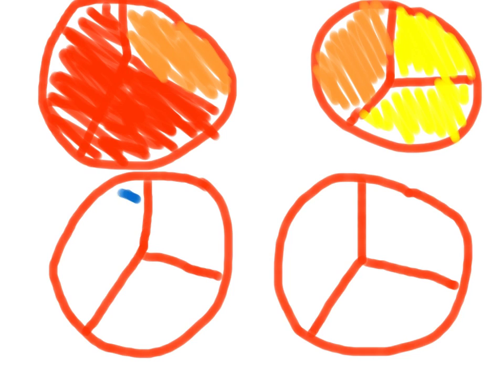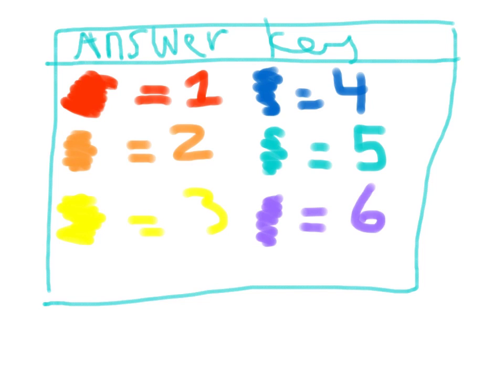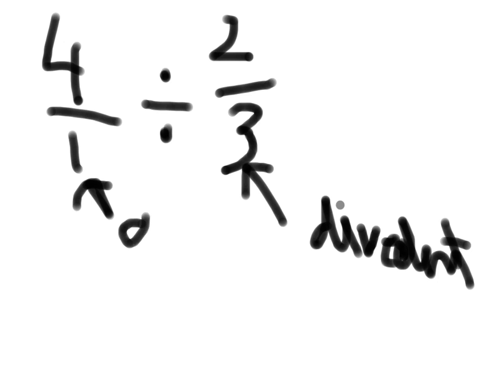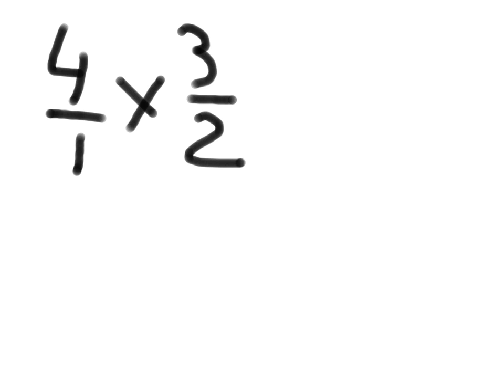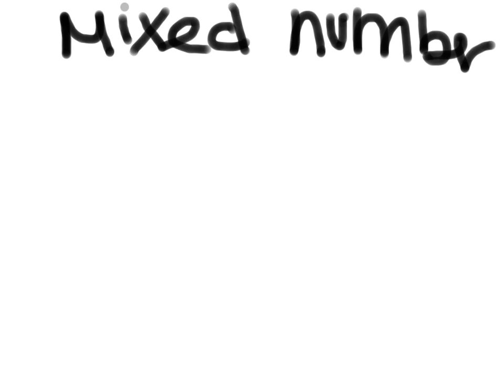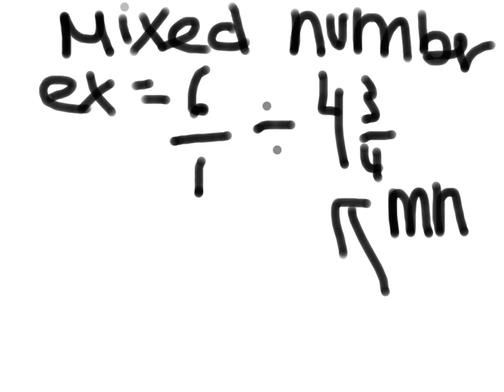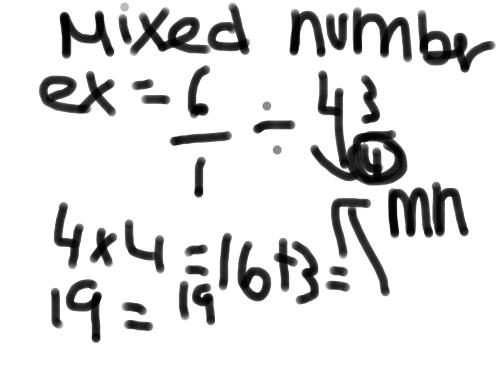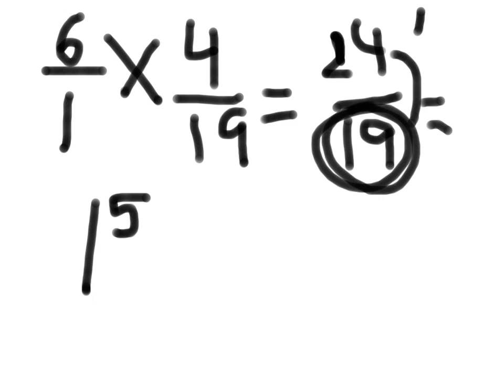Made with Explain Everything naomi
fraction of math slc Naomi's